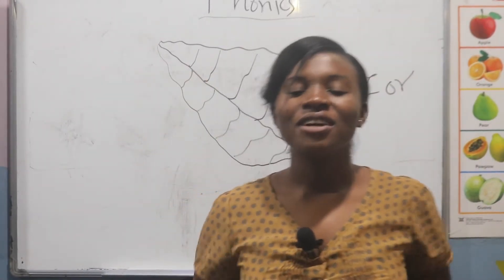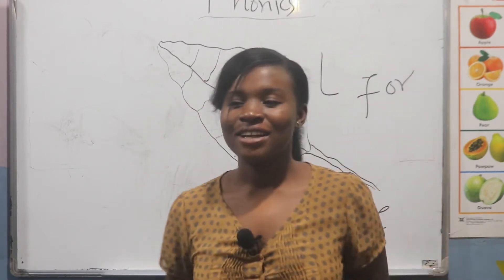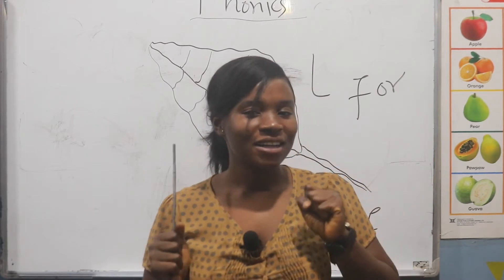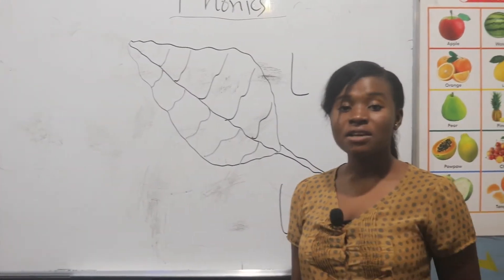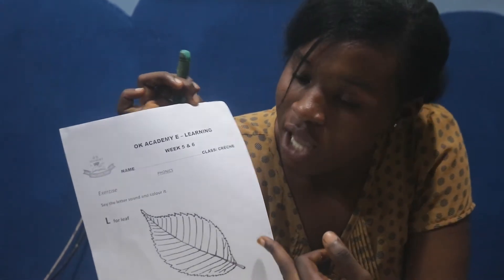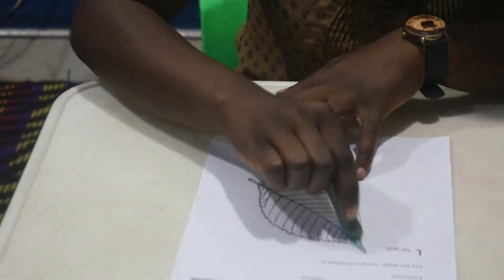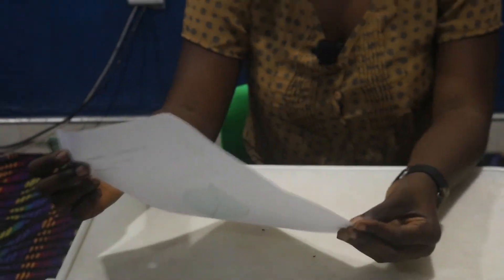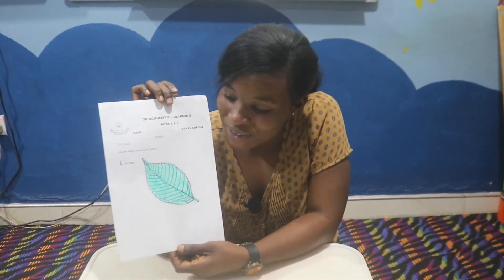CRECHE E LEARNING PROGRAM PHONICS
PHONICS LESSON FOR CRECHE